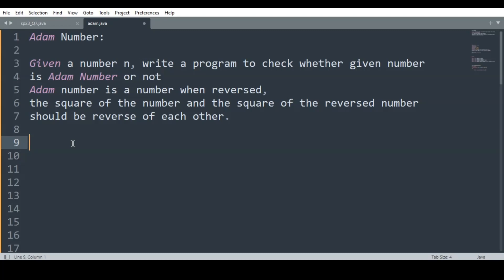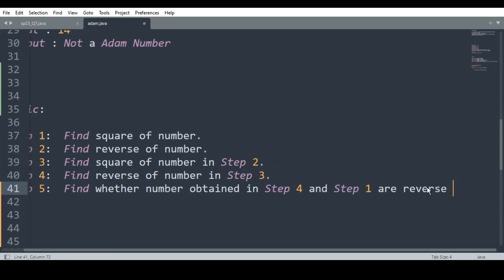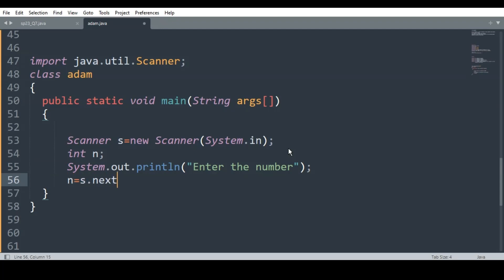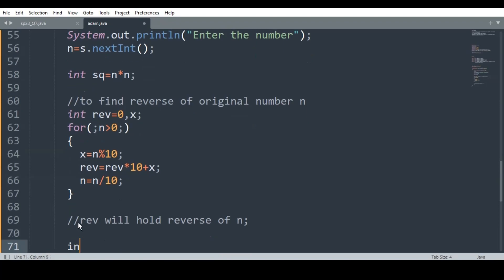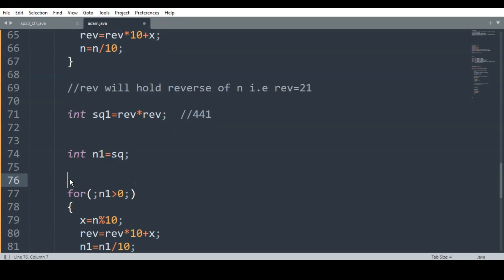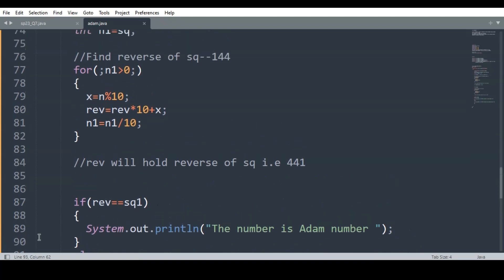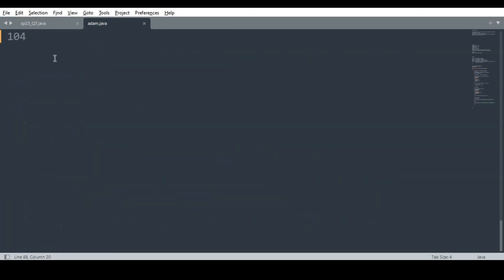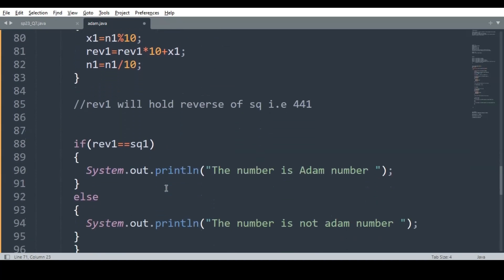JAVA - ADAM NUMBER || NUMBER BASED PROGRAMS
JAVA - ADAM NUMBER || NUMBER BASED PROGRAMS|| ICSE 9-10 CPA || ISC 11-12 CS

Adam Number